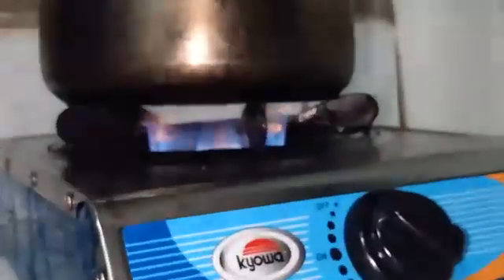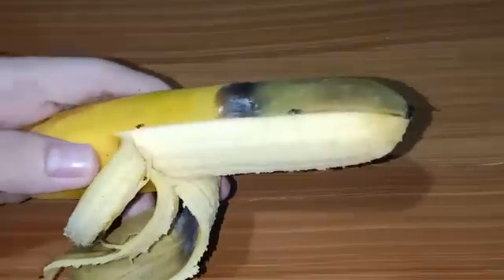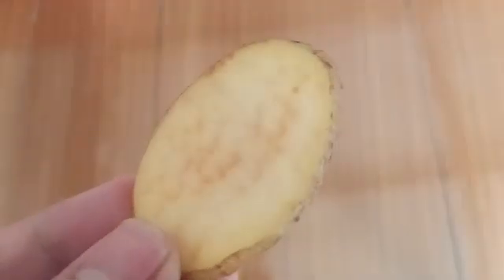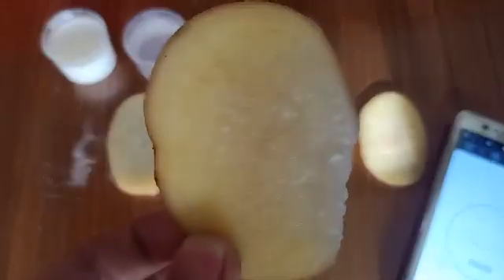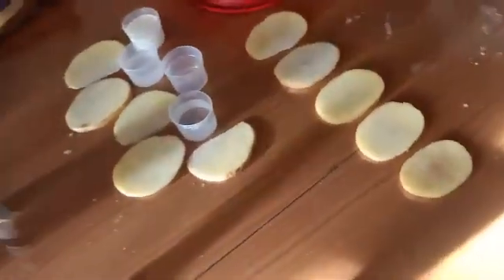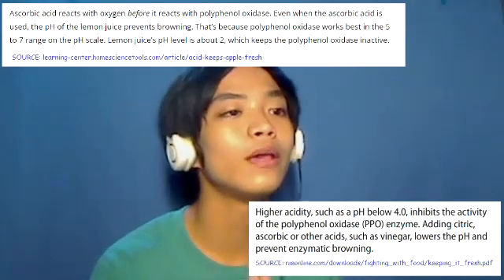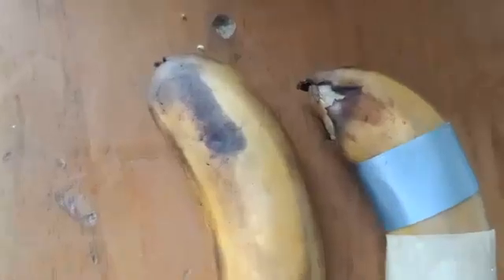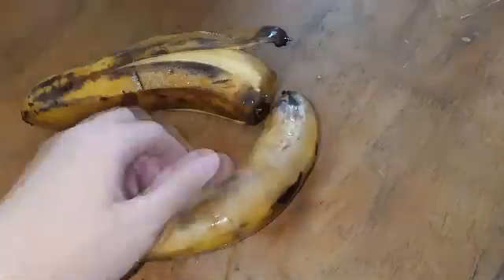Enzymatic Browning in Action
As a project for General Biology, I conducted a few experiments on bananas and potatoes to see enzymatic browning in action and how to avoid it.

Premiered on: November 13, 2021 8:04 PM PHT

Theme Music:
Topher Mohr and Alex Elena - Say Yeah